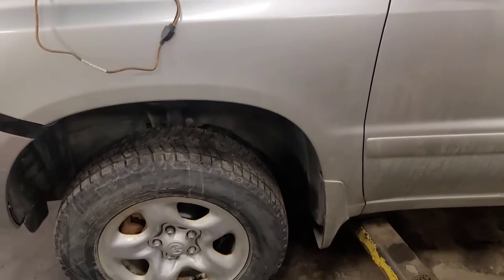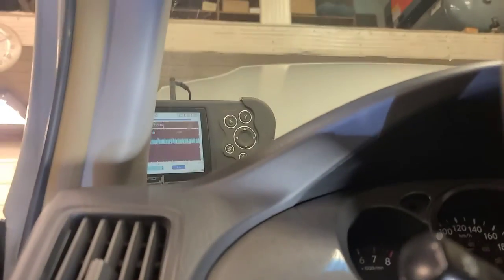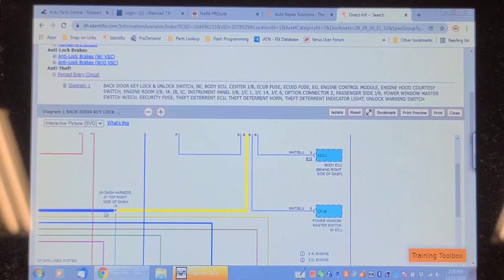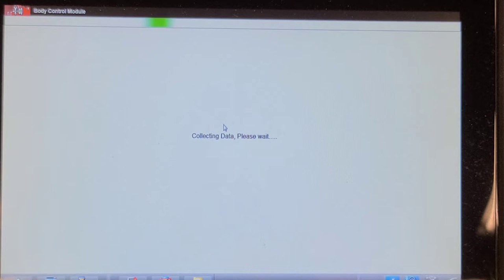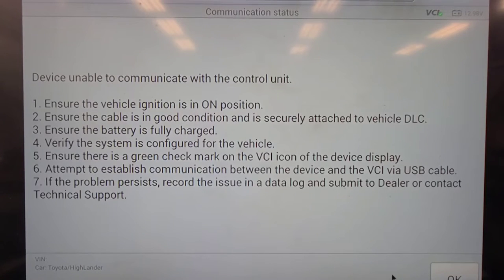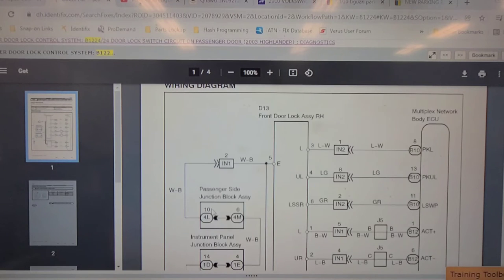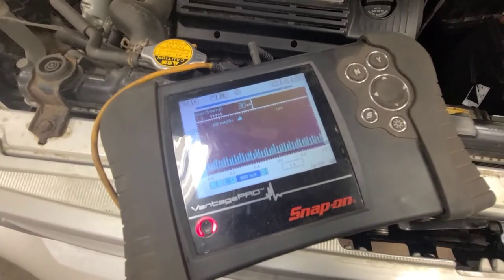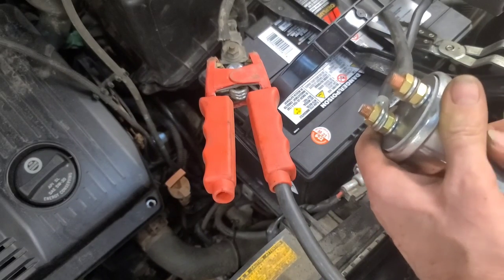2003 Toyota Hylander Parasitic Draw Testing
This 2003 Hylander has a parasitic draw of 240 to 280mA that killed a new battery in 3 days. Traced to fuse ECU-B fuse. Draw eliminated by disconnecting the BCM connector. Problem was a passenger door lock key switch requesting the door be unlocked at all times which kept the BCM awake.